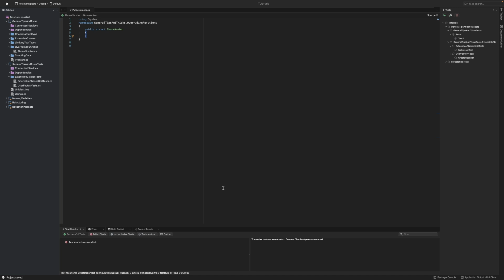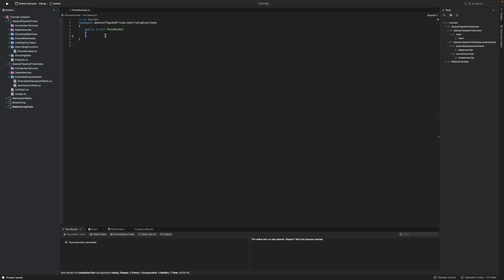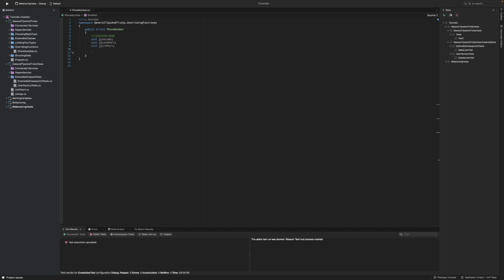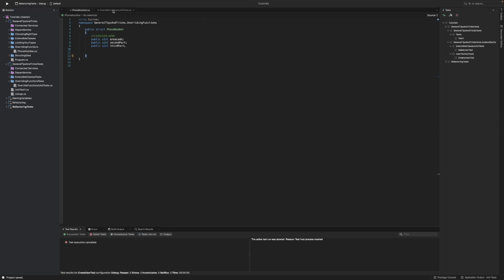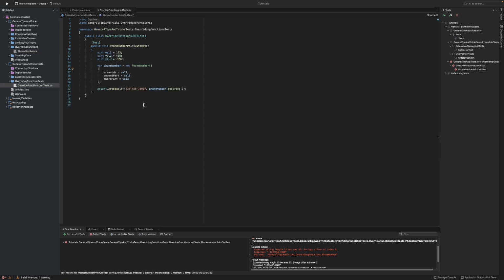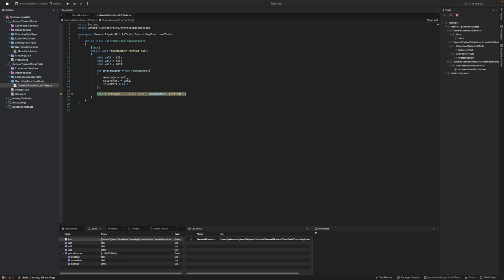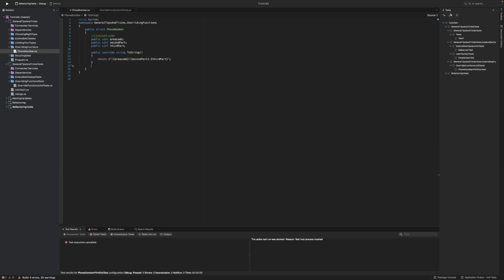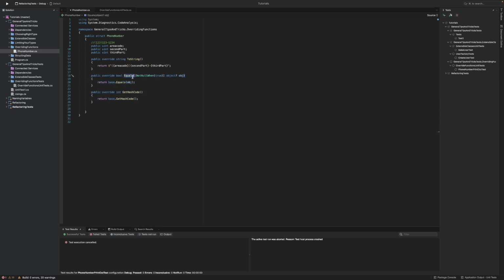Coding Tips and Tricks: Overriding Functions